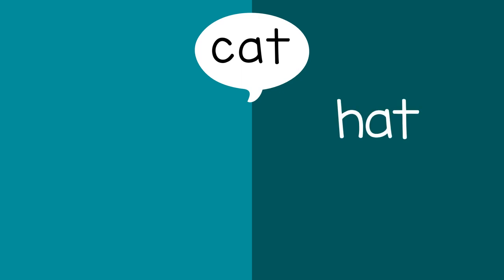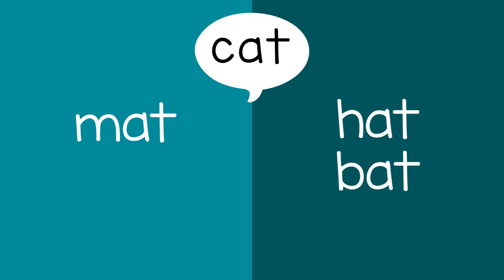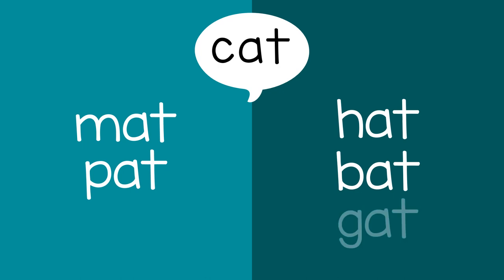How Many Rhymes?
You can help a child practice rhyming words with this game. For example, cat, hat, mat, bat, pat.